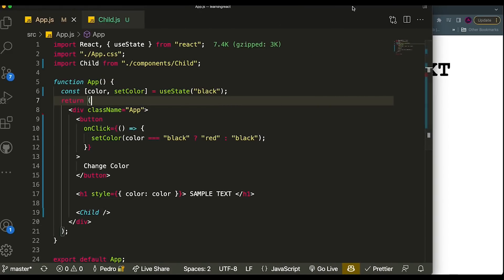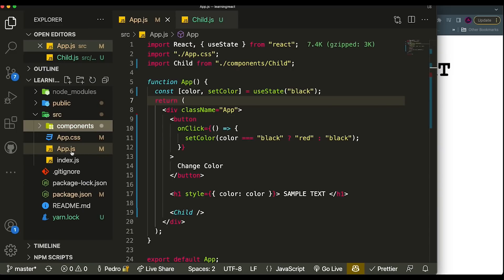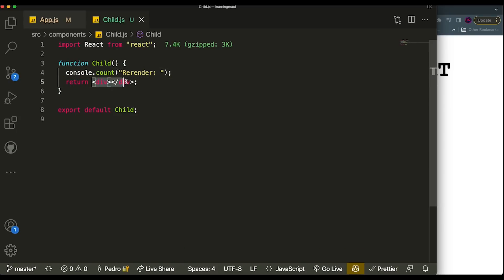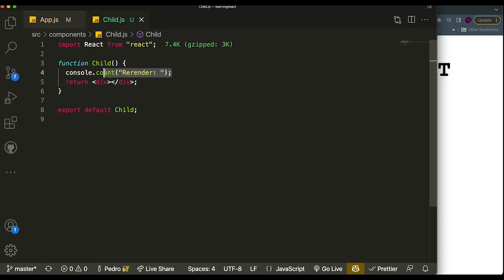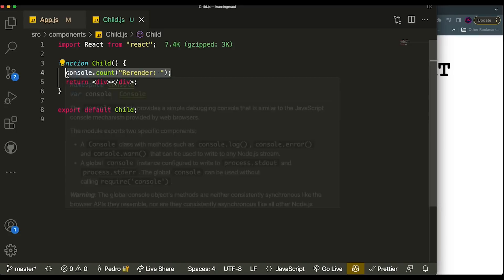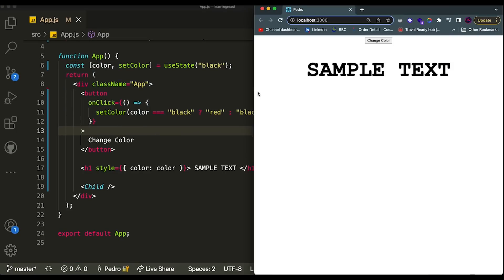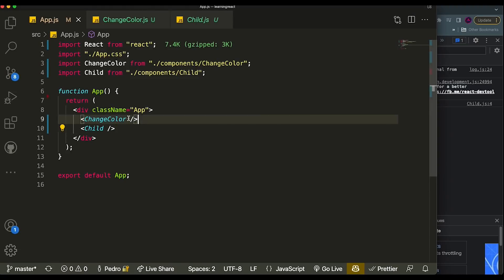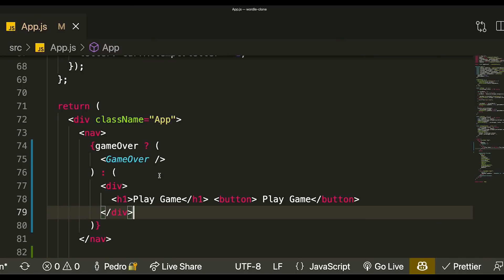4 React Best Practices That Will Make You A PRO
In this video I will be talking about my opinions on React Best Practices.

TIMESTAMPS
00:47 - Dividing your project into components
06:15 - Using Fragments
09:05 - Relationship between States and Objects
13:13 - Typechecking